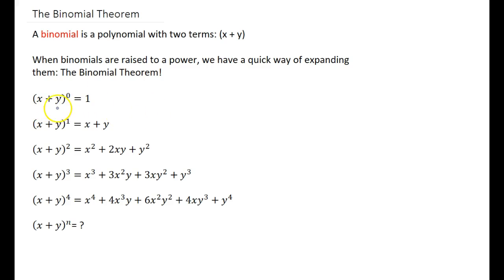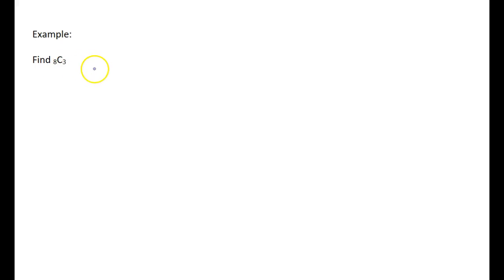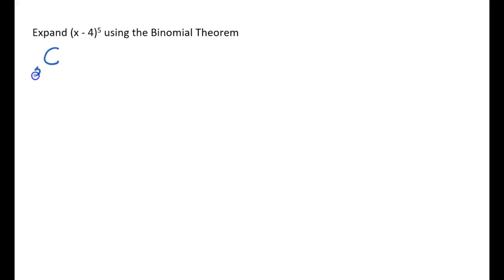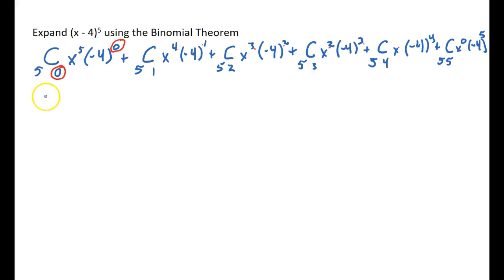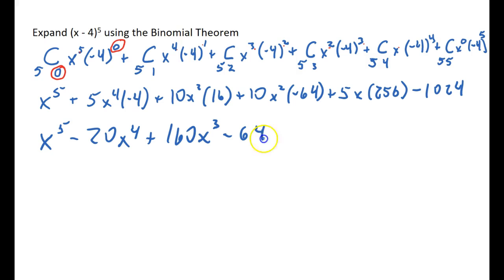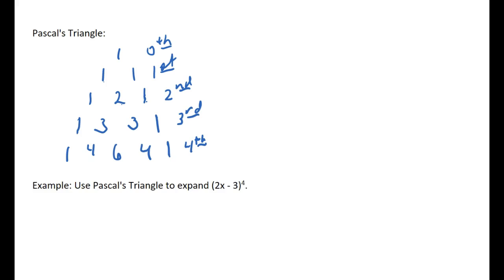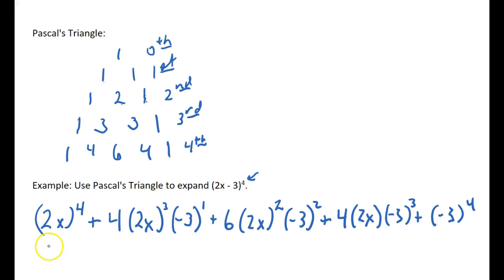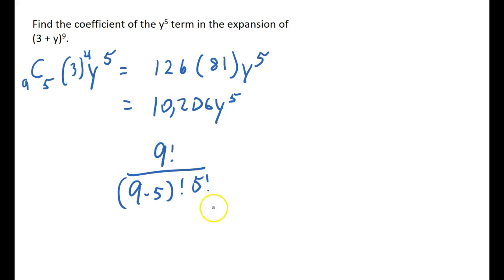The Binomial Theorem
How to expand binomials using the Binomial Theorem and Pascal's Triangle.